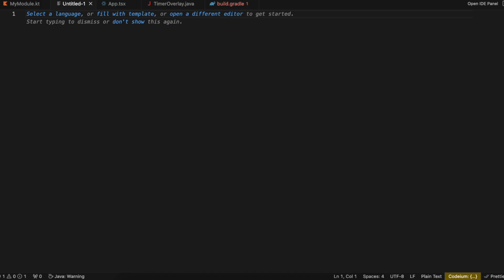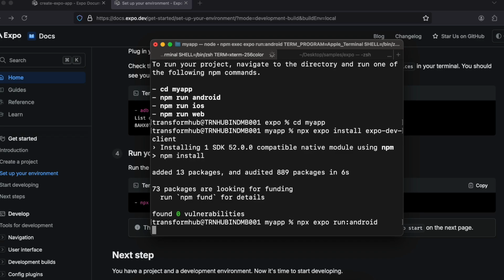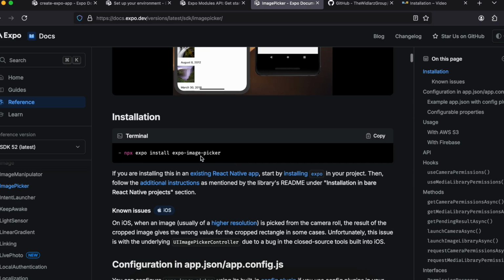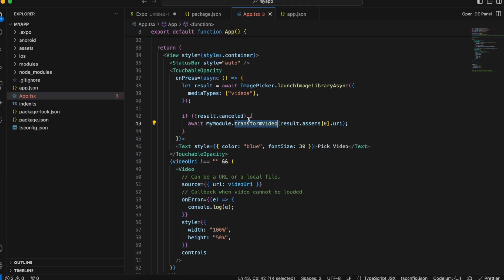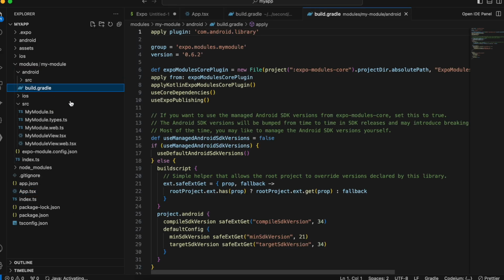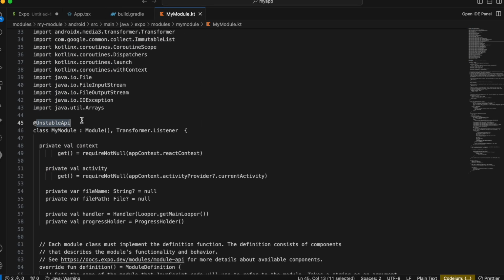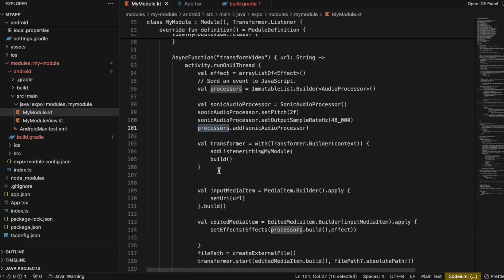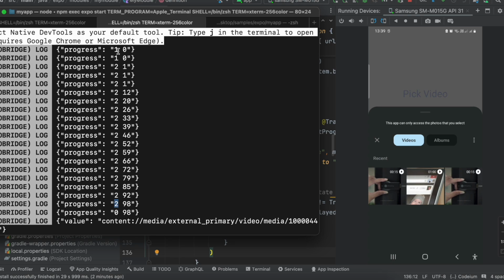How to Apply OutputSampleRate And Pitch to Video in Expo ReactNative Android Media3 Transformer